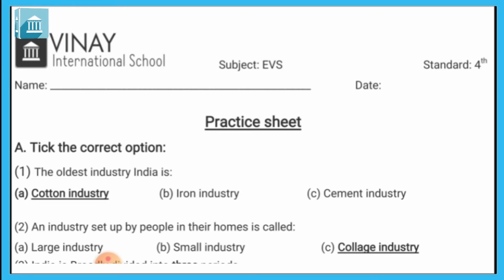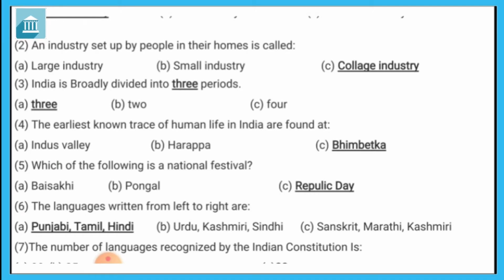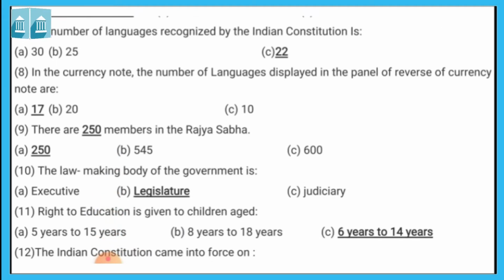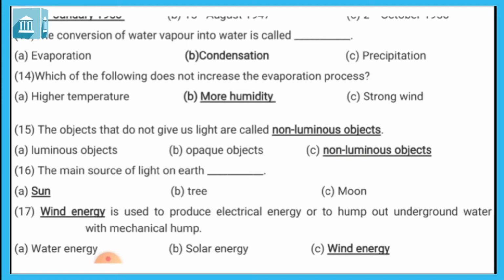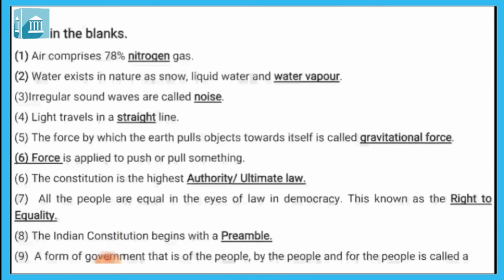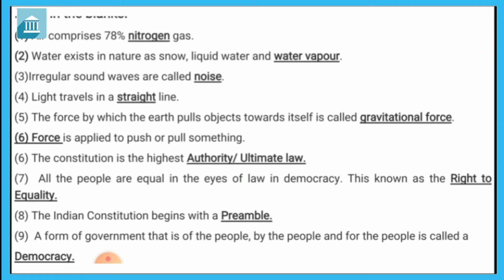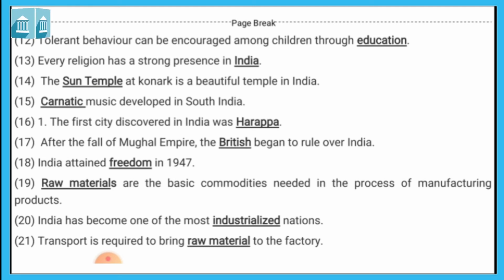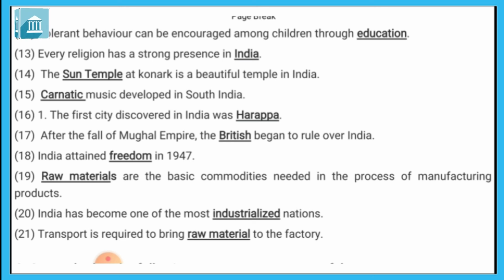Grade - 4 : EVS : Practice Sheet (Part - 1)